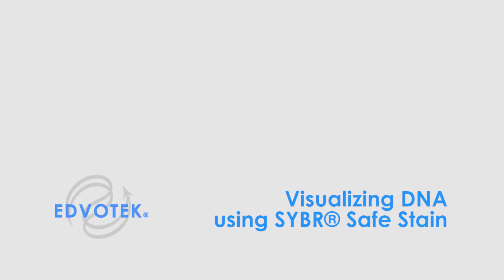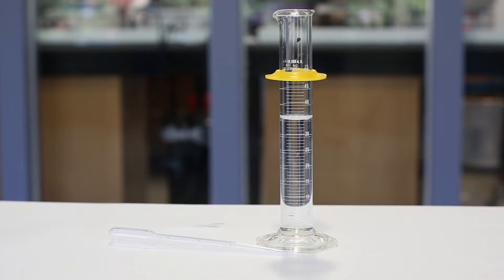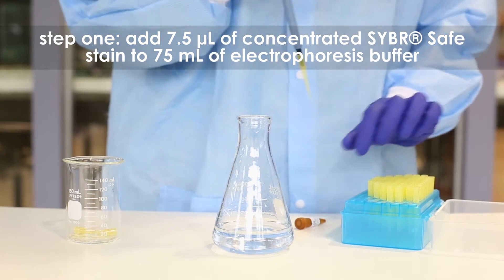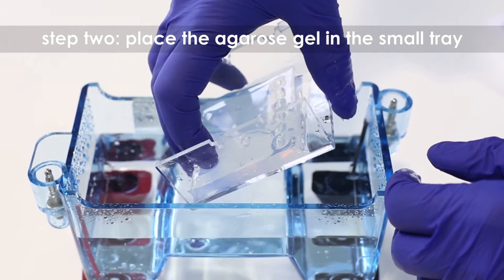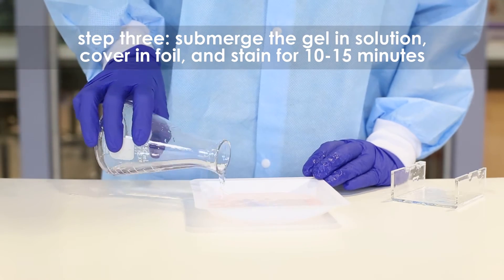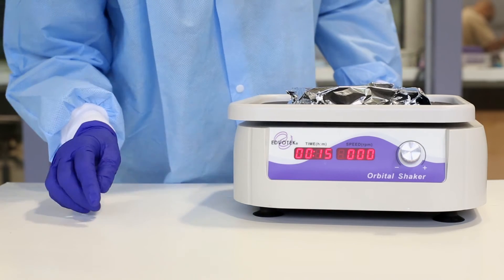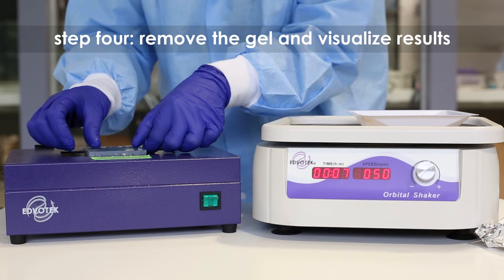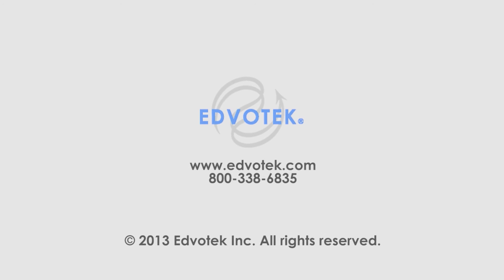SYBR® Safe - Edvotek Video Tutorial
For more information about SYBR Safe®, check out our Quick Guide!

SYBR Safe® is a DNA stain that fluoresces with a bright green color when excited with UV light. Similarly to EtBr, SYBR Safe® binds specifically to the DNA double helix. Unlike EtBr, SYBR Safe® has been engineered to be less mutagenic then EtBr, making it much safer to use, particularly in the classroom.